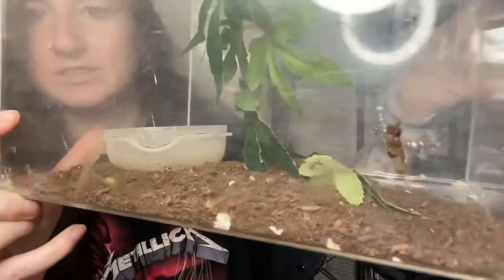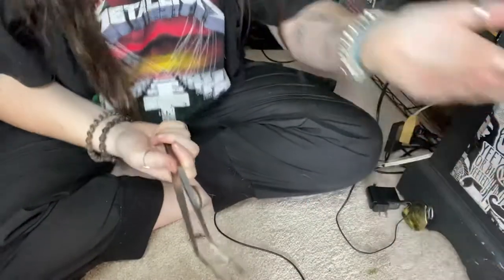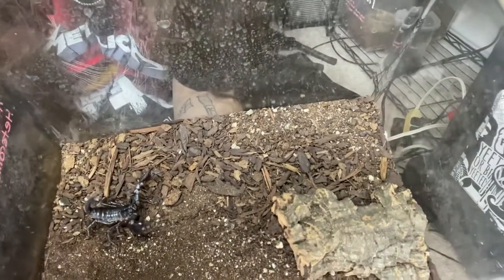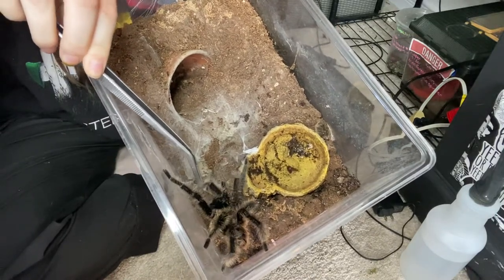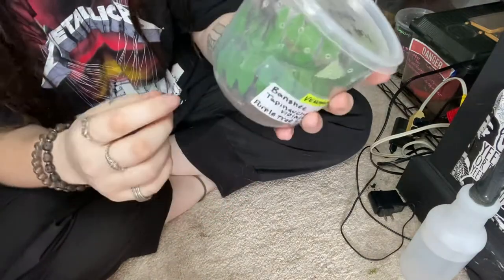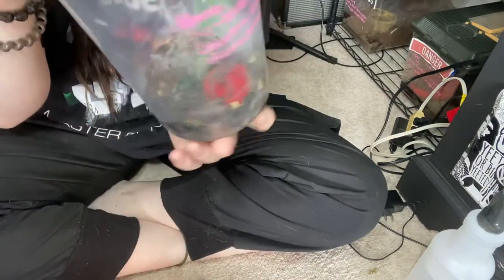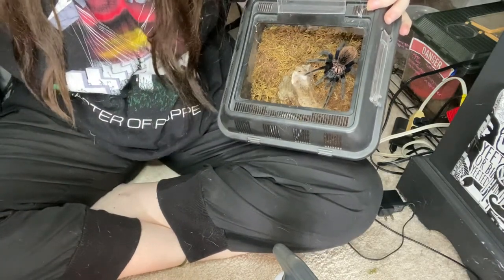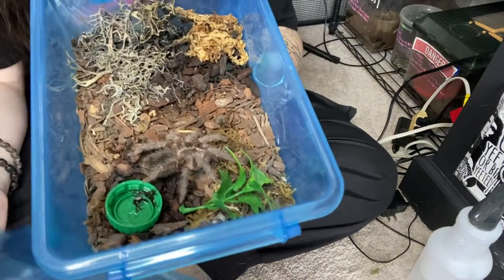Pet Tour part 1 - Invertebrates/Arachnids ￼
You guys constantly ask me for pet tours. So I’m going to give it to you! But I simply can’t fit it all into one video. So it’ll be in parts. Here’s the first part! The arachnids! Enjoy!